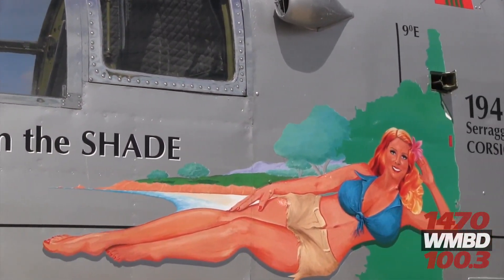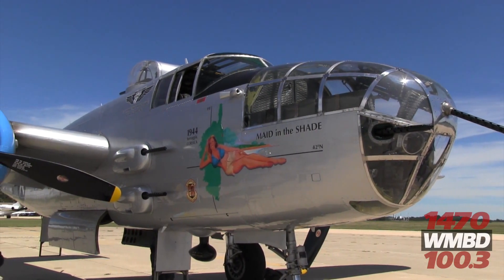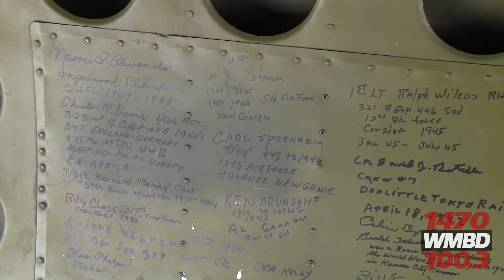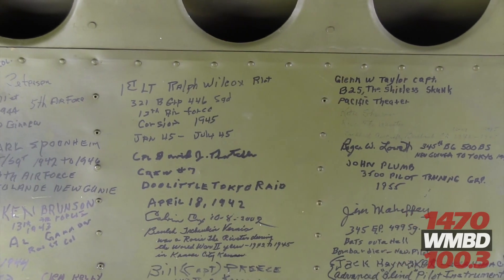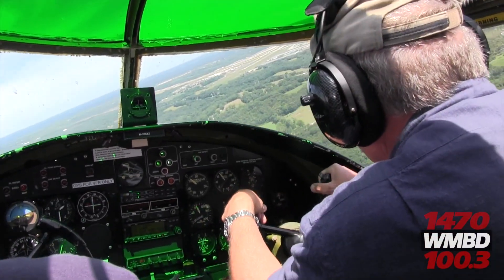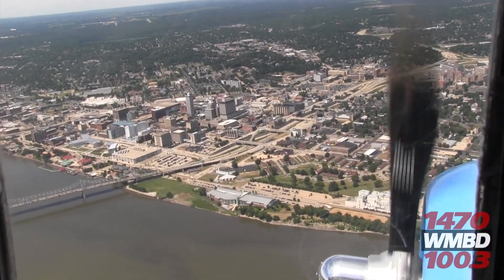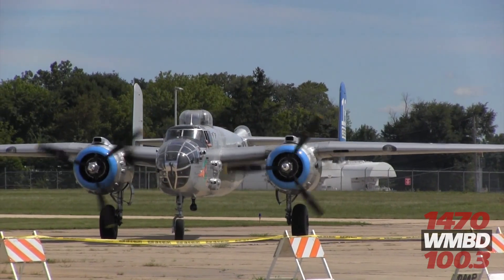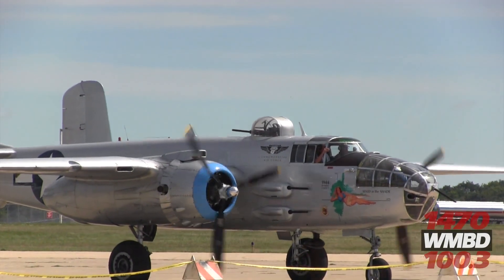WW2 Bomber Visits Peoria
The Commemorative Air Force's "Maid in the Shade" B-25 bomber is visiting Byerly Aviation in Peoria this week. This plane was used in Italy during World War II, and has been restored in order to be toured around the country.